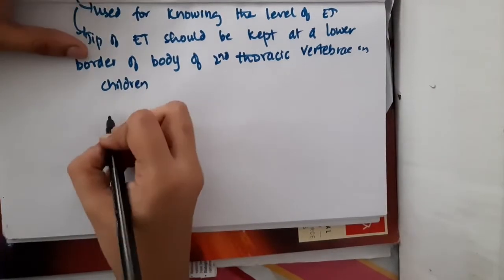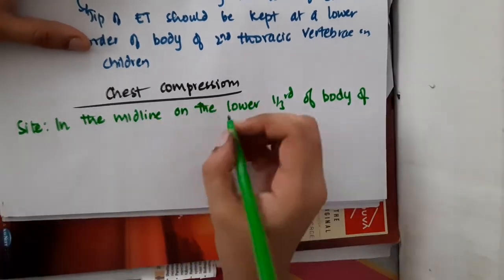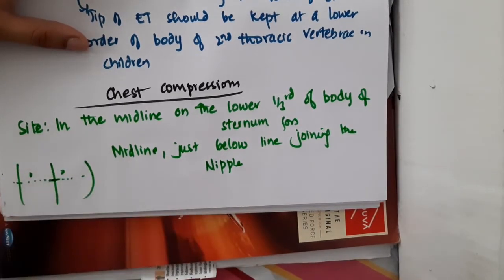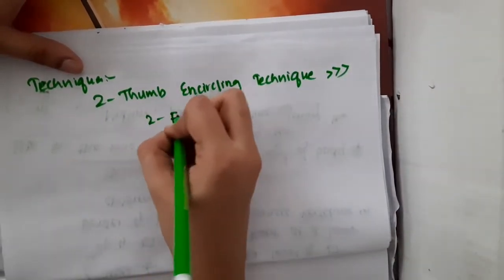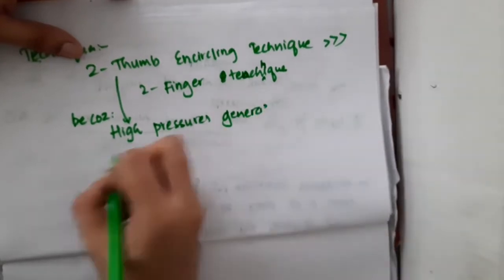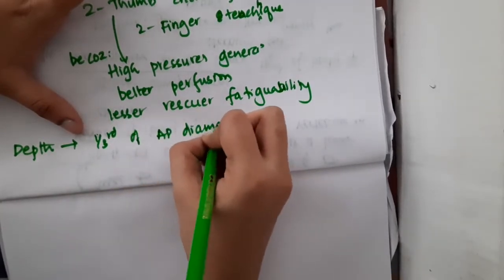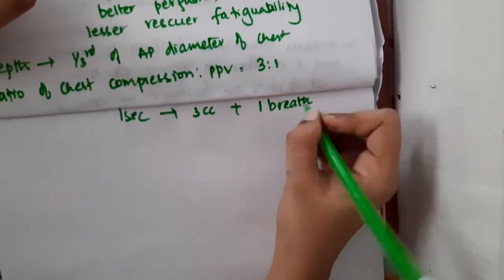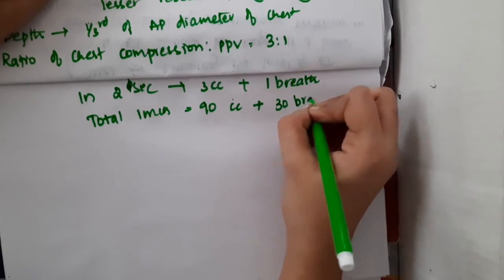chest compressions II pediatrics mp4